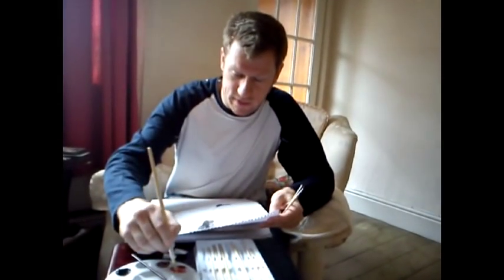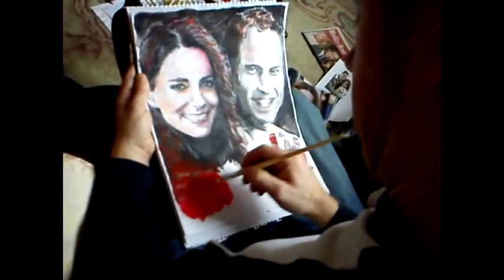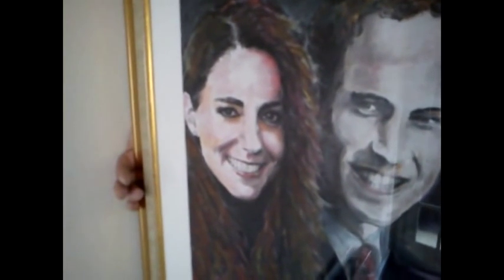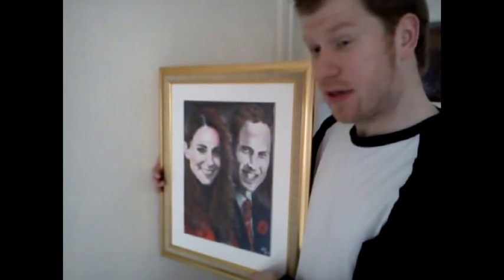Prince William & Kate's First Royal Portrait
Here's me with edited highlights of my portrait for Prince William and Kate Middleton . I've recently attracted some local exposure through the local newspapers and media and I've stated that it is my ultimate hope for the Royal couple to receive the finished article.